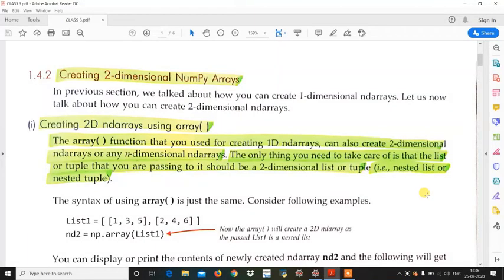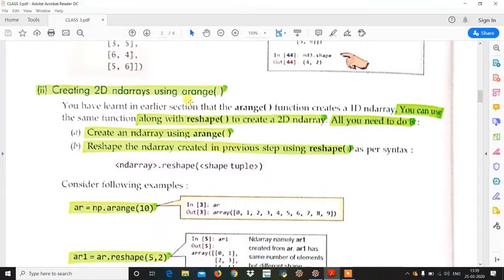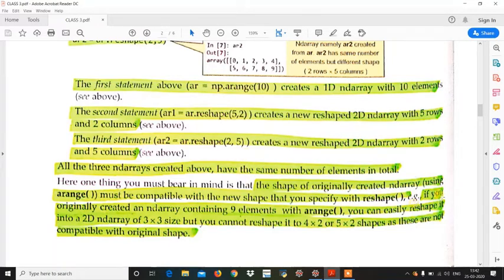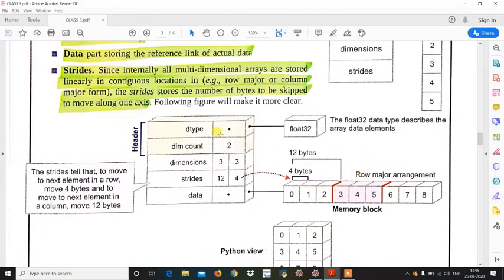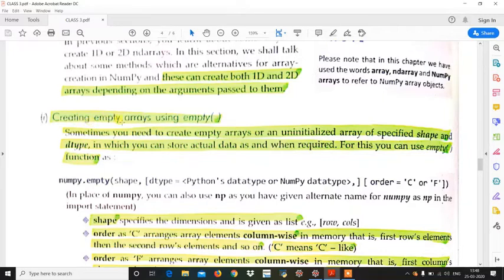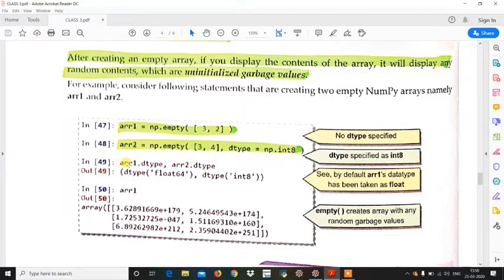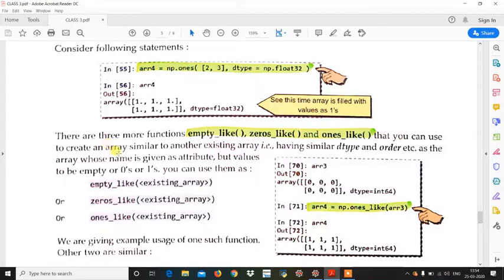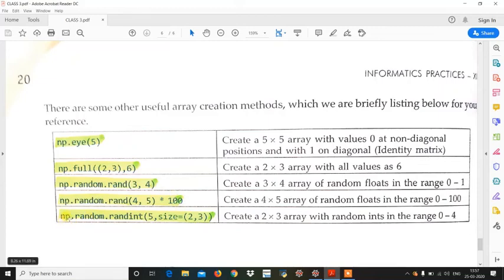Chapter 1: Working with NumPy- 2D arrays and alternate ways of creating arrays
Hello everyone, here I am sharing with you an explanatory video on how to create NumPy 2D arrays and alternate ways of creating arrays!!